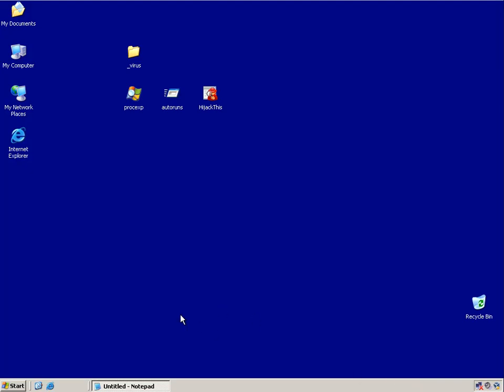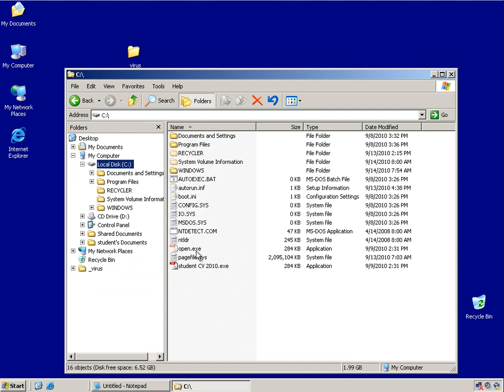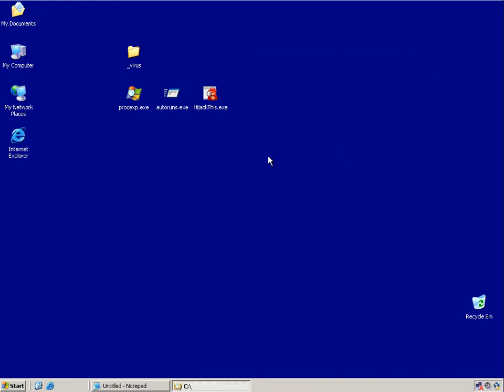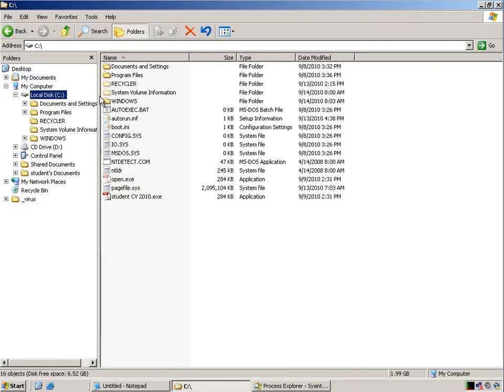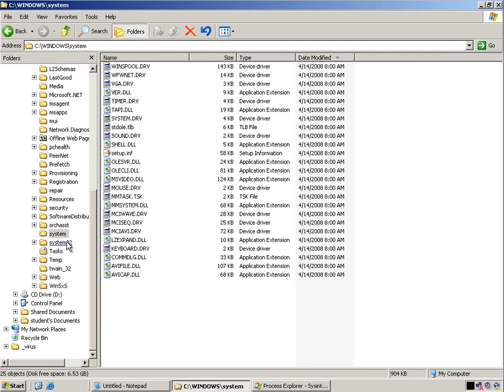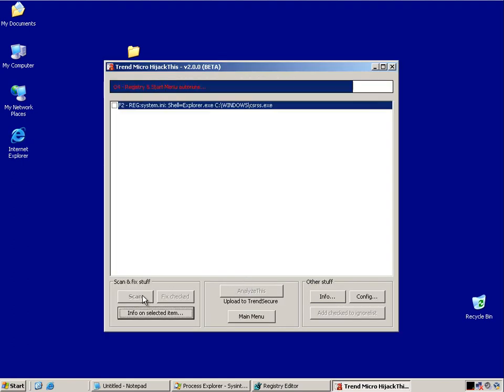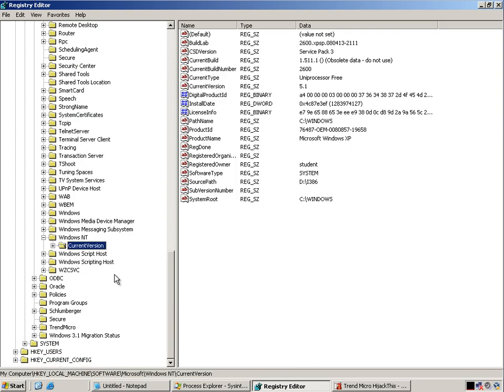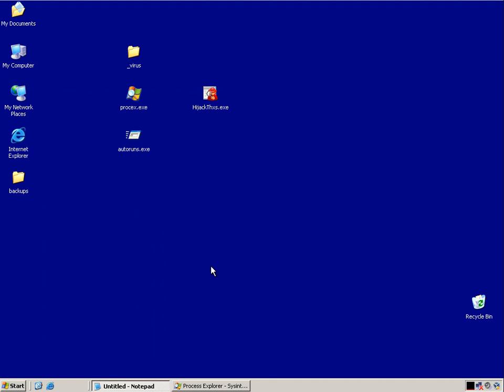Clean Here You Have Virus - Worm in 7 Minutes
Clean Here You Have Worm - Virus in 7 Minutes using Microsoft Process Explorer
Created for SpywareCollege.com
ad spyware
ad ware
adalert
addware
adware
adware alert
adware blocker
adware cleaner
adware com
adware killer
adware look2me
adware look2me removal
adware protection
adware removal
adware remover
adware removers
adware scan
adware spy
adware spyware
adware spyware removal
adware spyware remover
adware stopper
anti adware
anti spy ware
anti spyware
anti spyware download
anti spyware program
anti spyware programs
anti spyware removal
anti spyware software
anti-spyware
antispyware
antivirus or spyware remover
antivirus spyware
awola spyware
bazooka spyware
best anti spyware
best spyware
best spyware removal
best spyware remover
block adware
block spyware
bps spyware
buy spyware
cid spyware
clean spyware
computer spyware
delete adware
delete spyware
deleting spyware
destroy spyware
detect spyware
detecting spyware
dialers
eliminate spyware
erase spyware
find spyware
free adware
free adware remover
free anti spyware
free anti spyware download
free anti spyware removal
free spyware
free spyware deleter
free spyware download
free spyware removal
free spyware remover
free spyware scan
freeware spyware removal
get rid of adware
get rid of spyware
getting rid of spyware
good spyware
how to get rid of spyware
how to remove spyware
ie spyware
internet explorer spyware
internet spyware
keylogger spyware
kill spyware
lop spyware
malware
max spyware
microsoft spyware
mobile spyware
msn spyware
noadware
online spyware
online spyware removal
phone spyware
popups
removal
removal of spyware
remove adware
remove spyware adware
remove spyware quake
remover
removing adware
removing spyware
review spyware
scan for spyware
shareware spyware
spy
spy remover
spy ware
spy ware removal
spyware
spyware 2008
spyware adware killer
spyware and adware
spyware and adware removal
spyware and adware remover
spyware and malware
spyware blaster
spyware blocker
spyware blockers
spyware bot
spyware check
spyware cleaner
spyware cleaners
spyware com
spyware cyberlog
spyware cyberlog x
spyware definitions
spyware detection
spyware detector
spyware detectors
spyware download
spyware downloads
spyware eliminator
spyware finder
spyware firewall
spyware for vista
spyware freeware
spyware iemonster
spyware info
spyware killer
spyware known_bad_sites
spyware list
spyware malware
spyware master
spyware monster
spyware nuker
spyware pop up
spyware popup
spyware popups
spyware prevention
spyware products
spyware program
spyware programs
spyware protection
spyware quake
spyware quake removal
spyware registry
spyware removal
spyware removal downloads
spyware removal program
spyware removal programs
spyware removal reviews
spyware removal software
spyware removal tool
spyware removal tools
spyware removal utility
spyware remove
spyware removeal
spyware remover
spyware remover software
spyware removers
spyware scan
spyware scanner
spyware scanners
spyware search
spyware software
spyware stormer
spyware tool
spyware toolbar
spyware windows
spywares
spywear
stop adware
stop spyware
super spyware
titan shield antispyware
top spyware
trojan
trojan spyware
trojans
uninstall spyware
veohtv spyware
virus
virus spyware
vista spyware
www adware com
www spyware
www spyware com
xoftspy
zinaps spyware